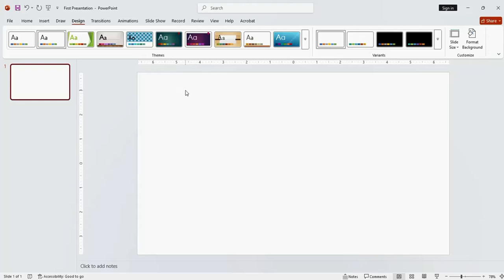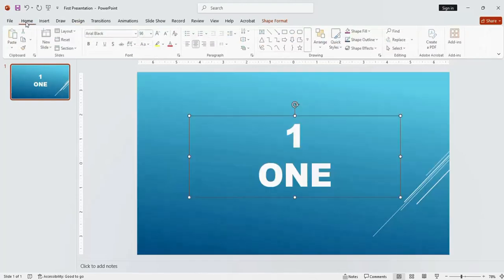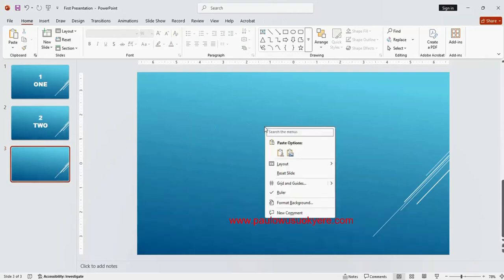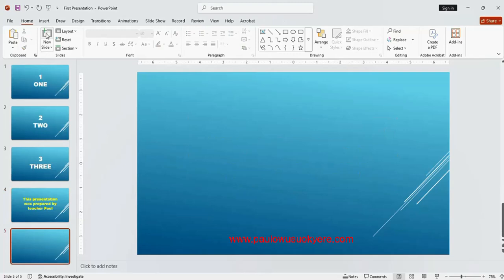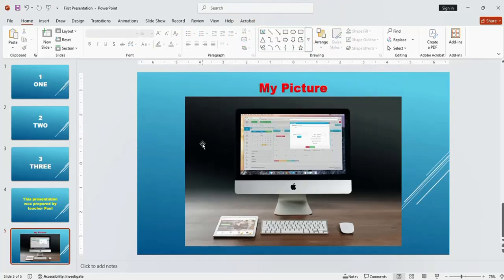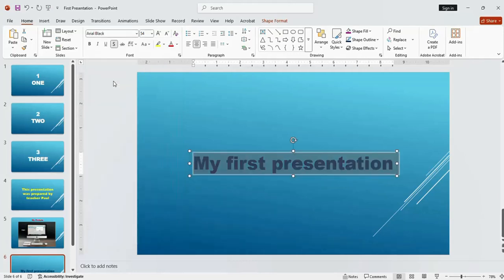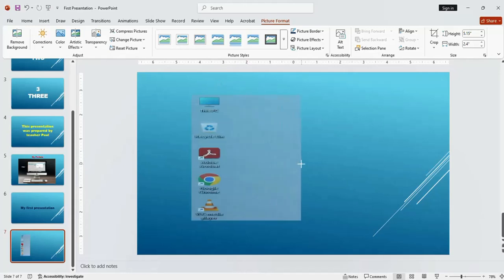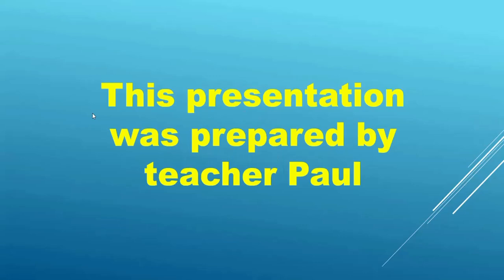Microsoft PowerPoint For Beginners - Part II